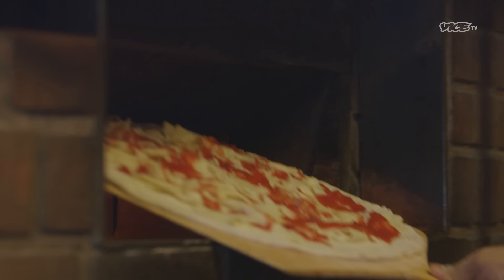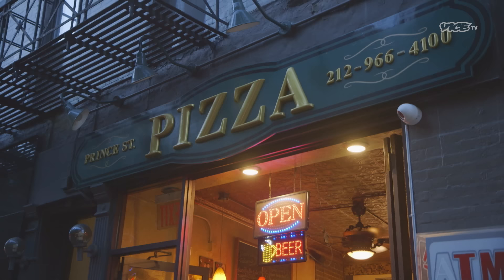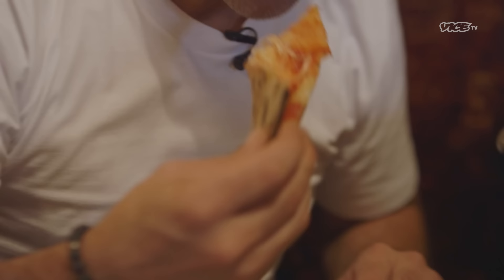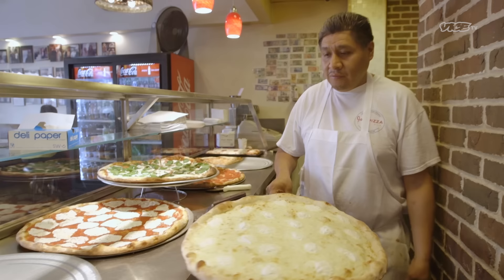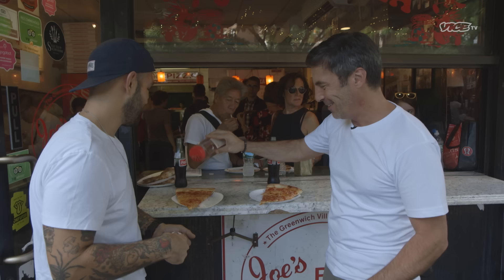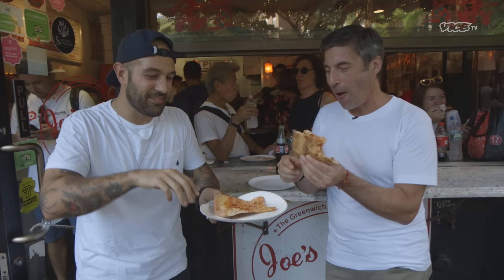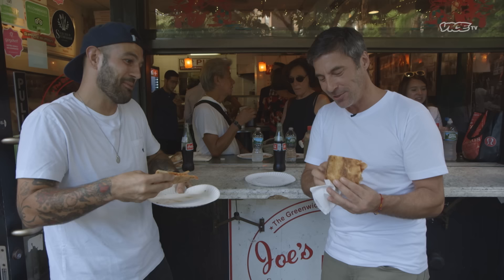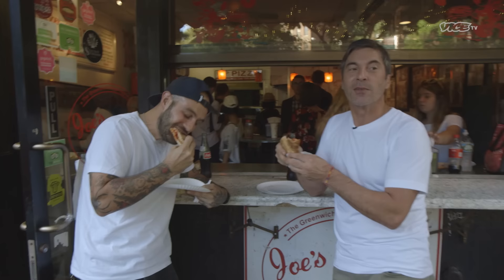The New York Pizza Code of Conduct | THE PIZZA SHOW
Time to learn the pizza essentials… New York style.

Chapters
0:00 Classic New York Pizza
0:40 The Perfect Slice
1:11 Best Pizza Spots
1:36 The New York Fold
2:33 The New York Stance
3:29 The Square Slice
4:20 The Unsung Hero of Pizza